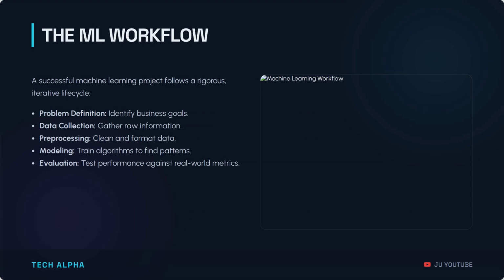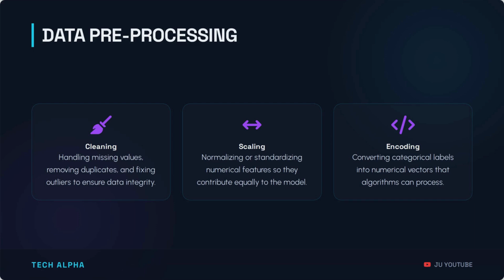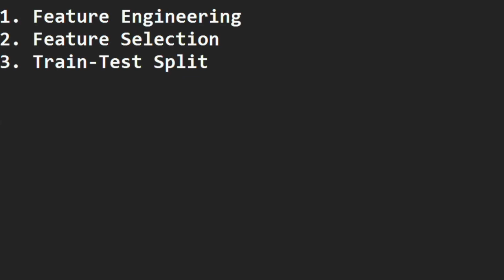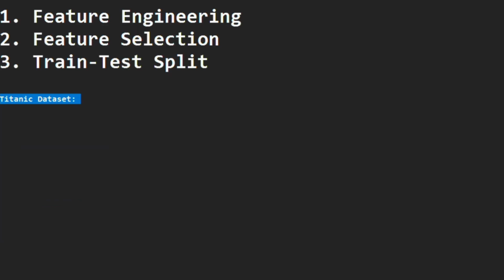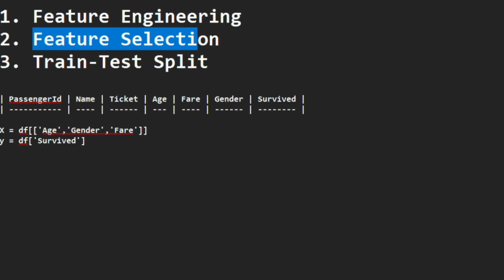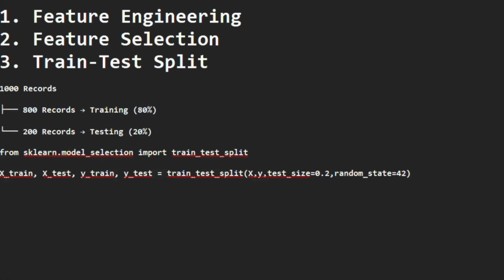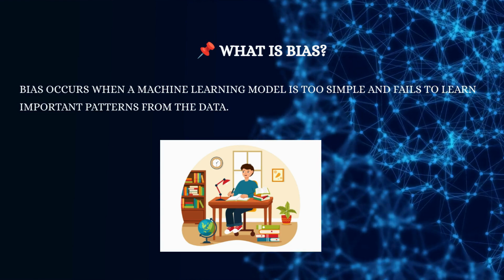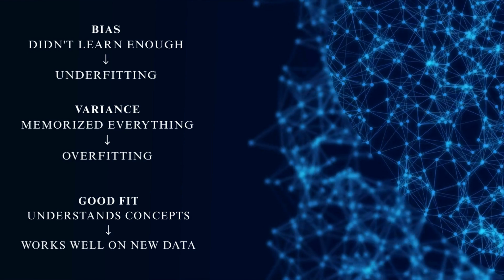Machine Learning Fundamentals| Day 1 / AI/ML Challenge // TechAlpha Anju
Welcome to Day 1 of my 10 Days AI/ML Challenge! 🚀

Supervised Learning
Unsupervised Learning
Reinforcement Learning
✅ Real-World Applications
✅ Machine Learning Workflow
✅ Examples of Machine Learning Models

Machine Learning enables computers to learn patterns from data and make predictions or decisions without being explicitly programmed.

Whether you're a beginner in AI, Data Science, or Machine Learning, this video will help you understand the core concepts in a simple way.